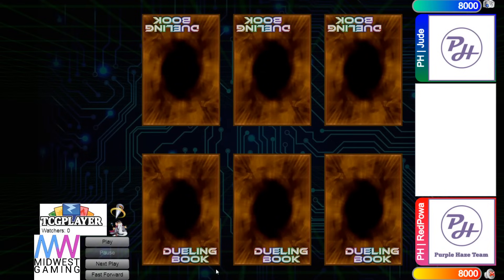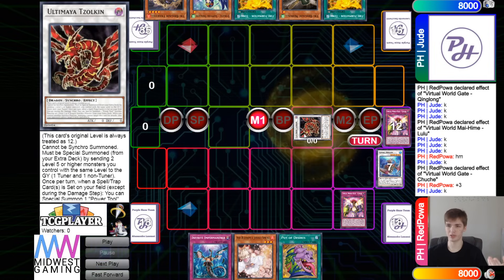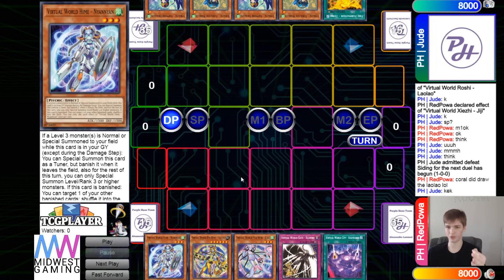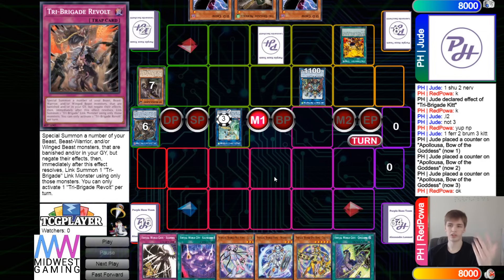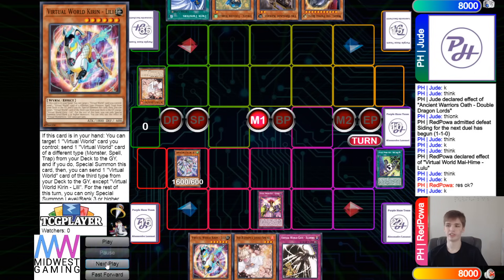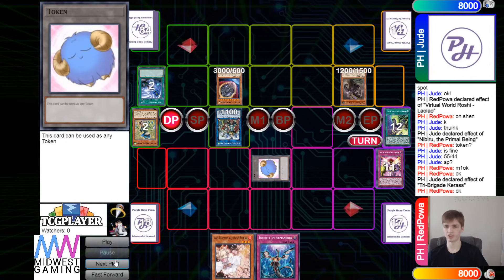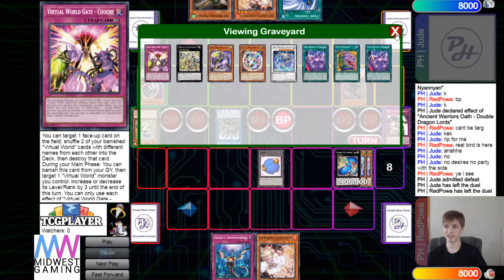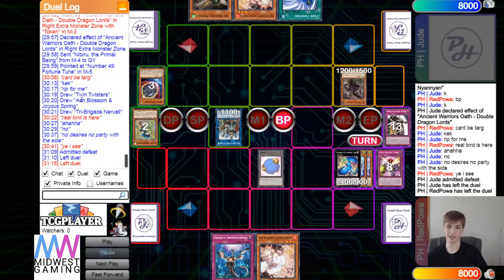Bird-Up! Vs Virtual World New Format Yu-Gi-Oh! 2021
*Channel Members*
Level 2’s -
Pyromanix
KC Johnson

Level 1’s -
Nathan Yosores
The LSSJBroly
Grant Eudy
Hoakisol
TheChrippy
Archfiend
V P
ZhaVioRxGFX
AMV KINGDOM mv
copewk
Joey Alemania
Anwar Romero
goodseason
AiS the Fisherman
Keith Siggers
Mazen Hasan
dotKuro
Nook
Bill Nye
Xvhalk3rieX
alphalan
alex zhang
Belfort Morel
Mateus Silva
Chaz Blanks
Leo
Simon Diebolt
stone*wizard
DeanOOR 93